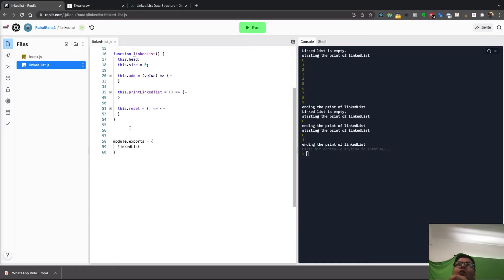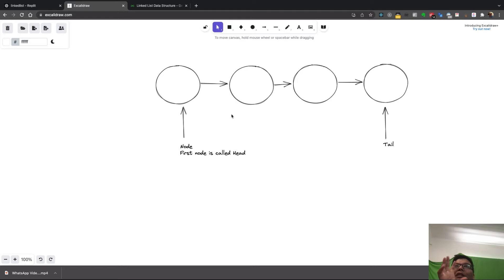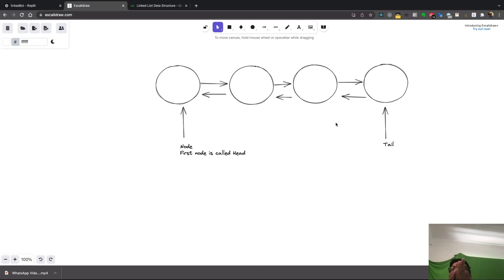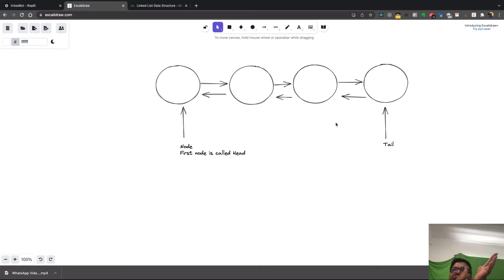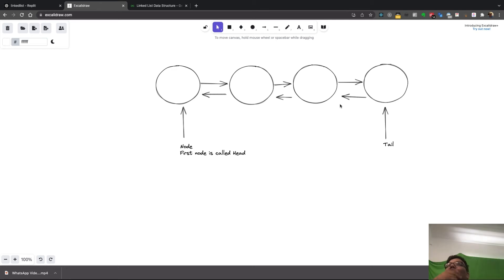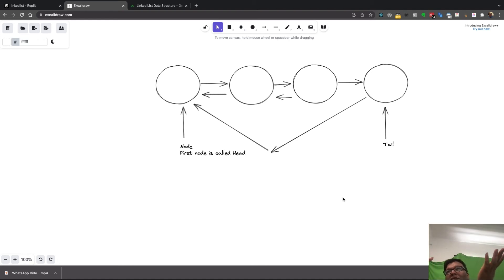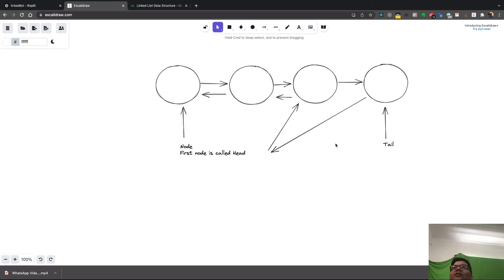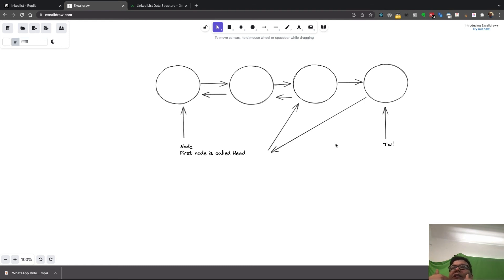3 Types of Linked List | Data Structures and Algorithms Series in Javascript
Hi Everyone
In this video we are going to talk about types of Linked list.
There are 3 types of linked list.